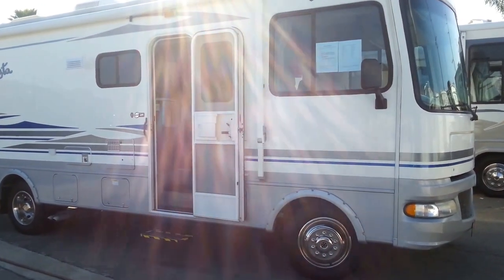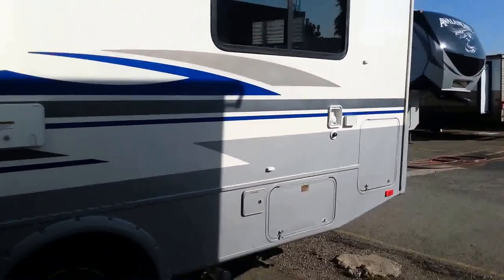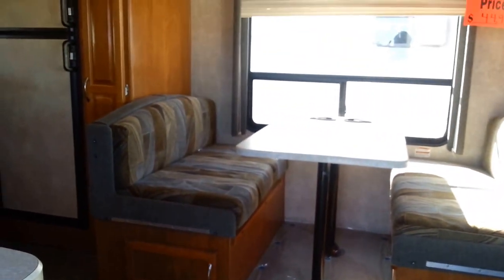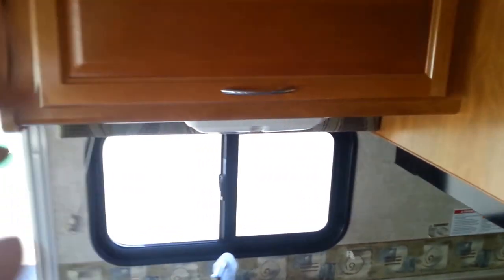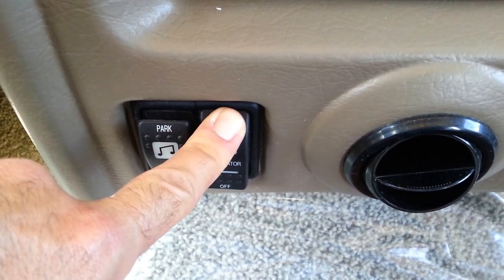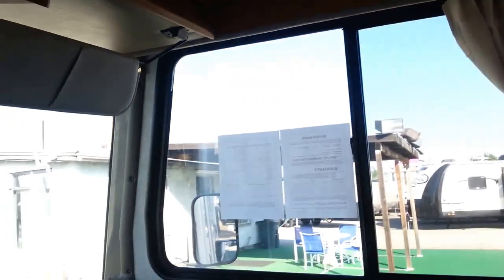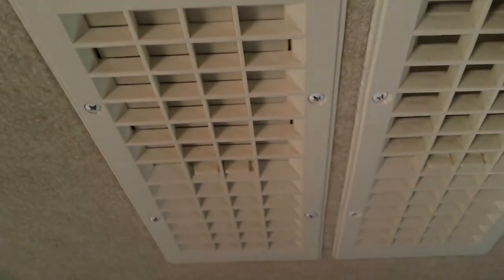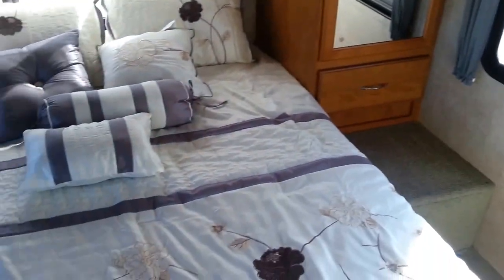2006 Fleetwood Fiesta 29J Motor home @ The RV Spa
2006 Fleetwood Fiesta 29J Motor home @ The RV Spa